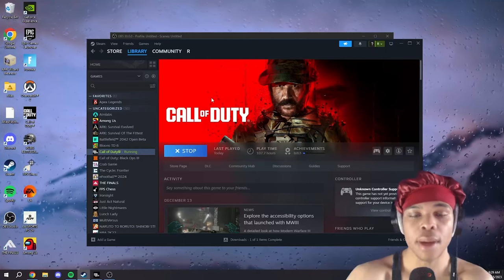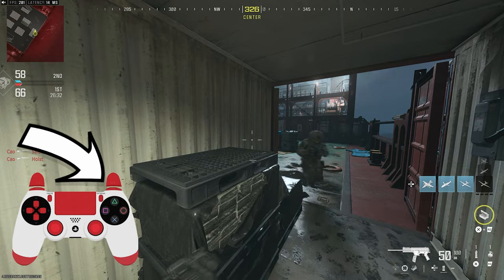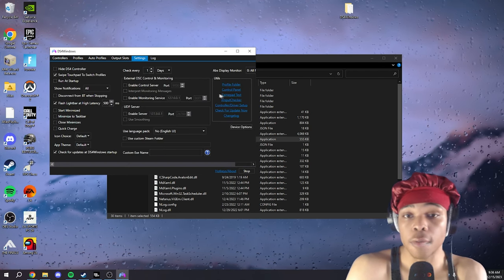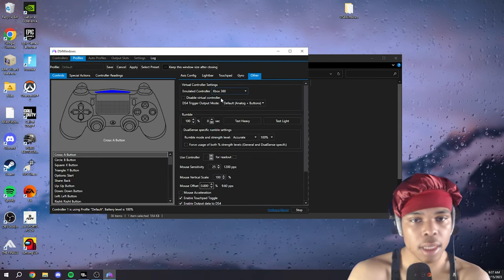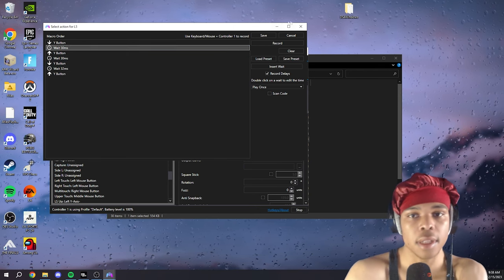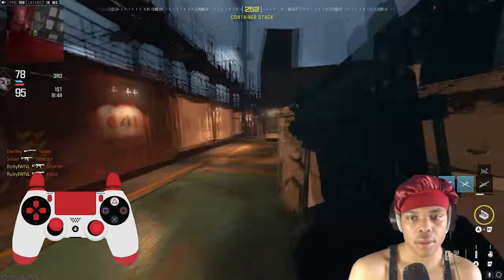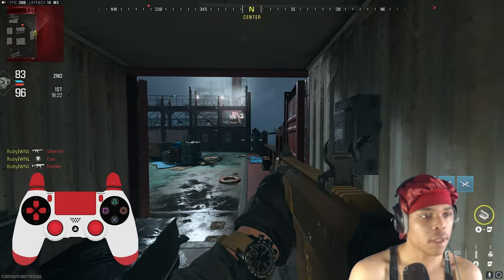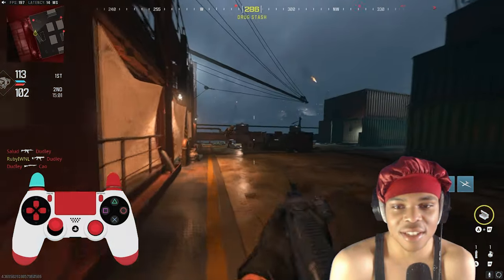How to YY MACRO GUIDE for MW3 (2023)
🔔 Don't forget to turn on the bell to stay notified!

lmk what typa vid u want next